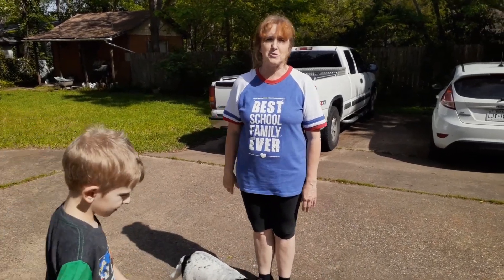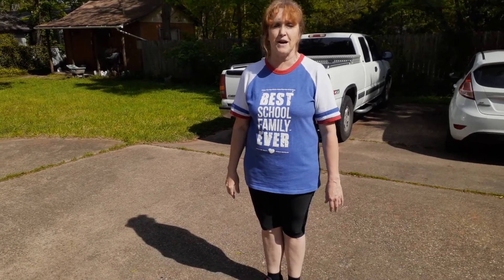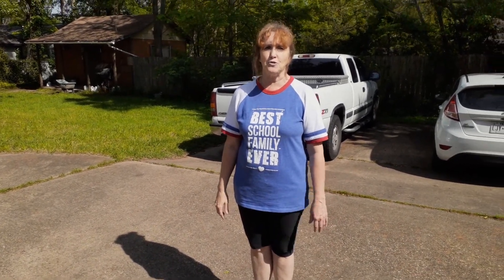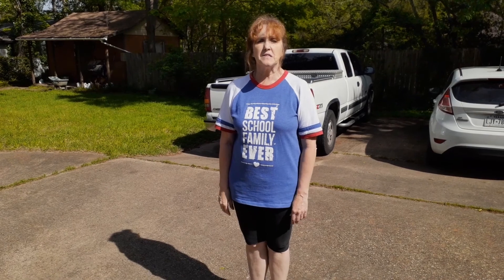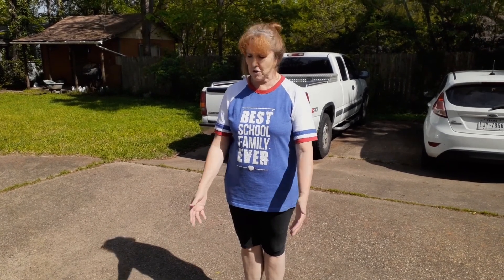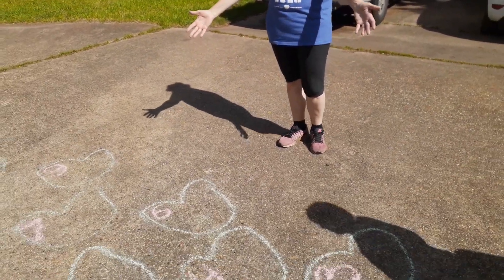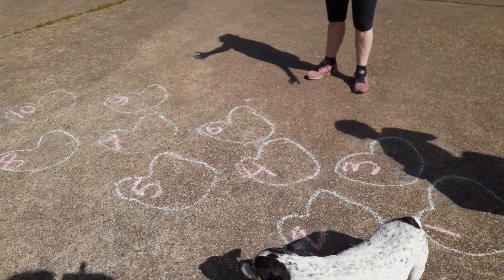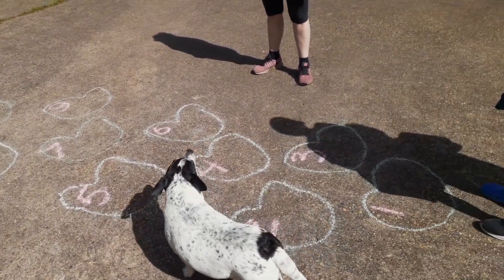Hopscotch with a Twist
Get ready to add this twist to a classic game to celebrate pass over. This fun activity is great for all ages and is great for getting us out of the house.